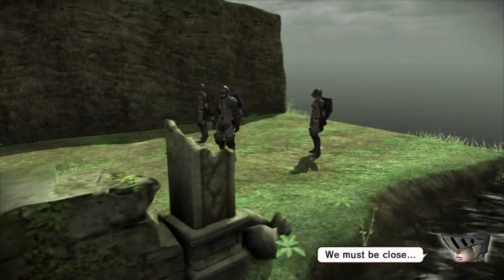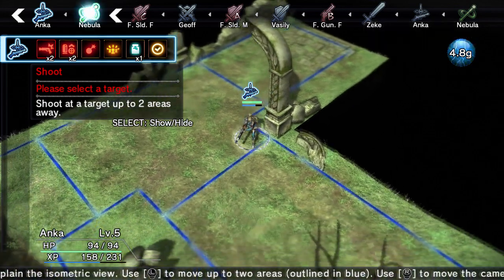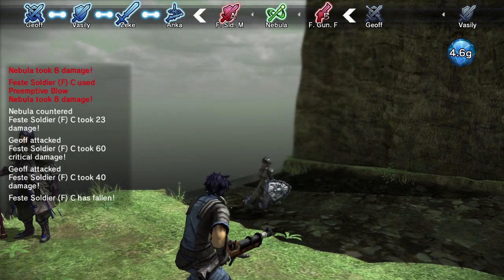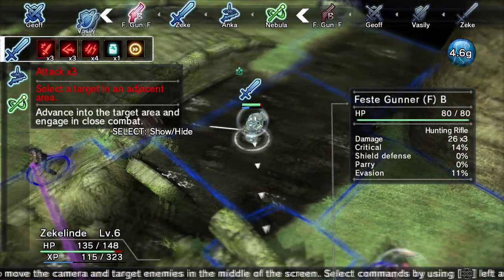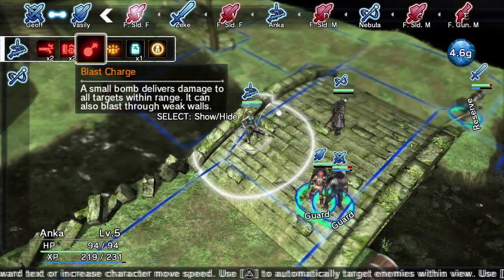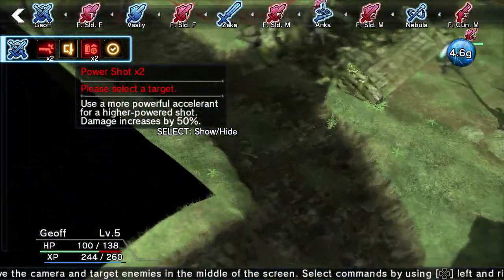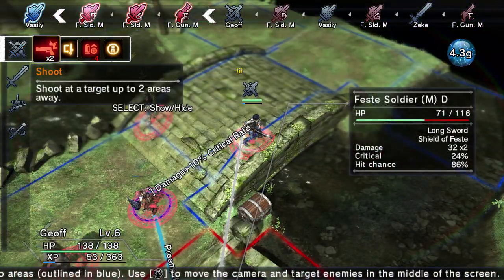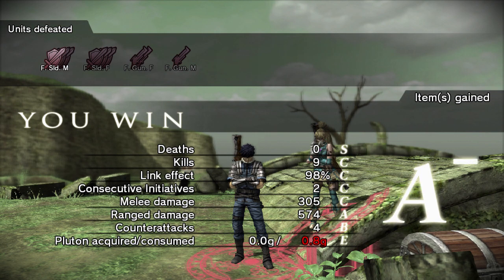Natural Doctrine Niel River Bridge Lethal Mode Commentary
Using support skills and potions can give your characters additional attacks; meaning that they can get a lot of turns before their initial turns. Enjoy!